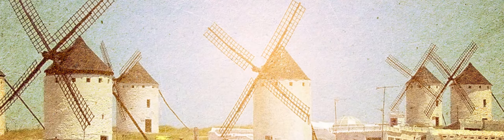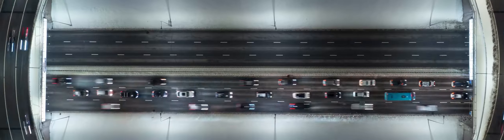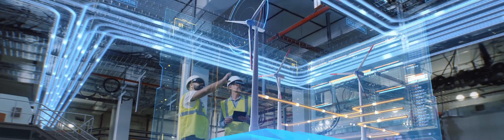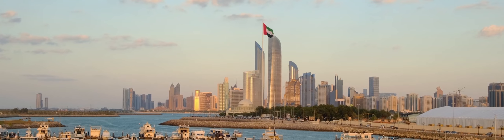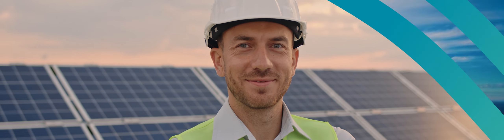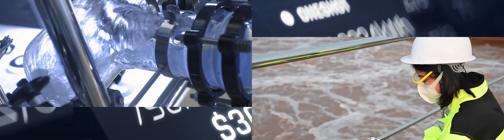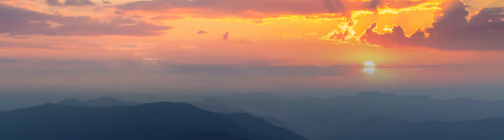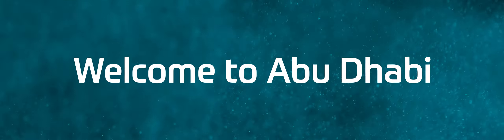World Utilities Congress 2022 | Opening Ceremony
Hosted by TAQA and Held under the patronage of His Highness Sheikh Khaled bin Mohamed bin Zayed Al Nahyan, Member of the Abu Dhabi Executive Council and Chairman of Abu Dhabi Executive Office, the first edition of the World Utilities Congres was inaugurated by His Excellency Suhail Al Mazrouei, Minister of Energy and Infrastructure for the UAE on 9th May 2022.